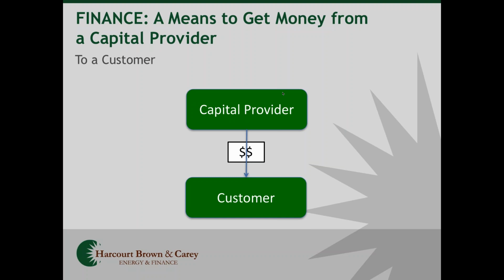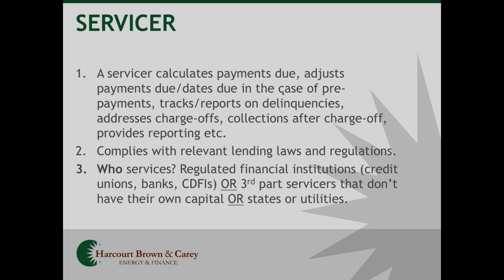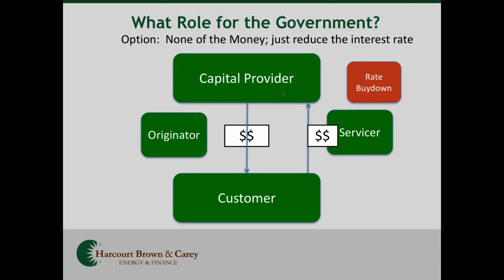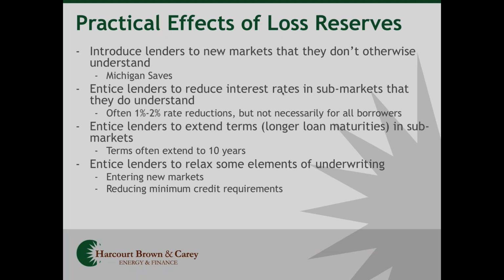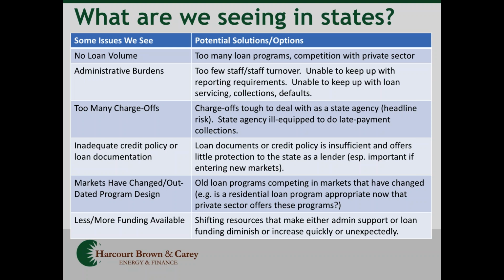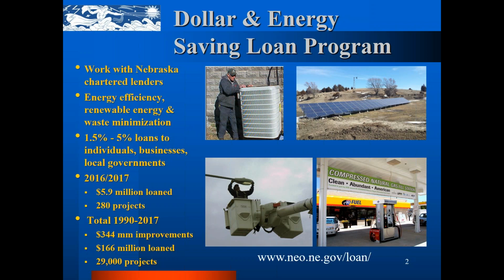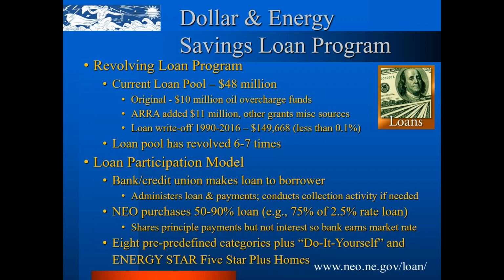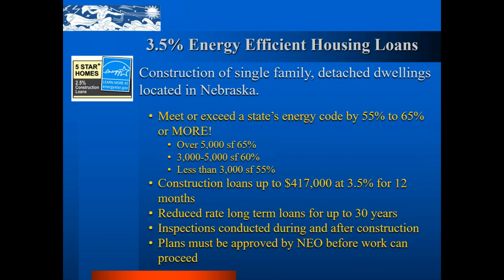Revolving Loan Funds and Loan Loss Reserves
Please join NASEO's Financing Committee for the first in a series of financing-related webinars on Thursday, August 17th, from 2:00 - 3:00 pm ET. Revolving Loan Funds have been used by states for decades to seed the development of energy initiatives in different sectors of the economy, while Loan Loss Reserves have helped provide private investors with the security needed to make increased investments in energy. Speakers on this webinar will provide an overview of both Revolving Loan Funds and Loan Loss Reserves. Nebraska will discuss the history of and investments made through its Dollar and Energy Savings Loan fund and how the fund has catalyzed clean energy development in the state.
Presenters will include:

- Matthew Brown, Principal, Harcourt Brown and Carey
- David Bracht, Director, Nebraska State Energy Office